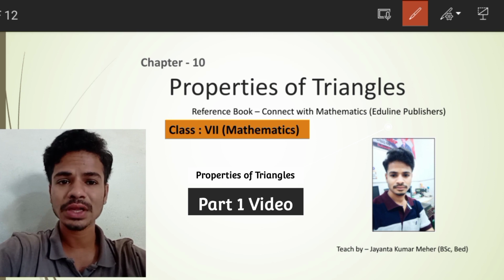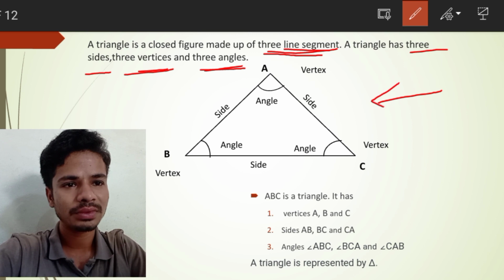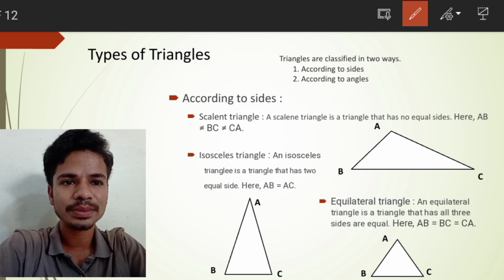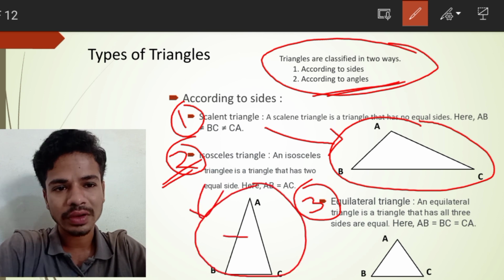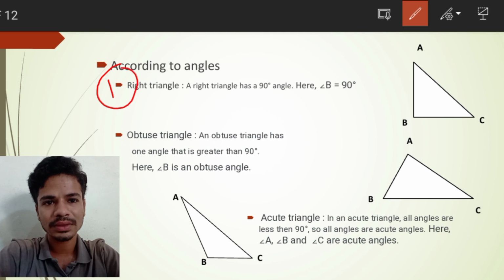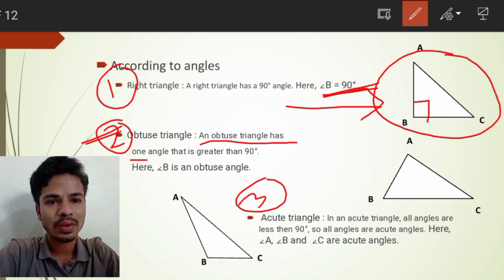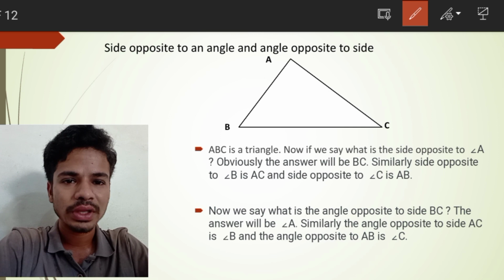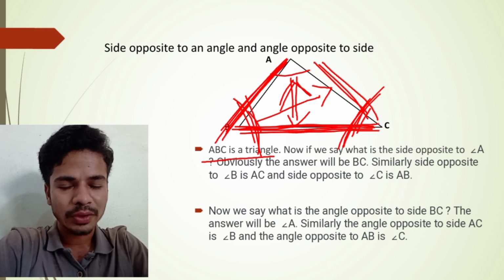Properties of Triangles | Part 1 | CBSE | Class 7 Maths | Math Practice